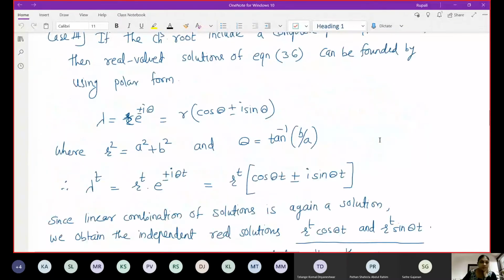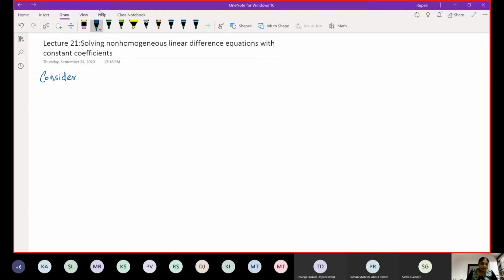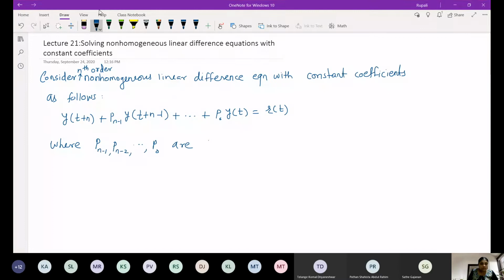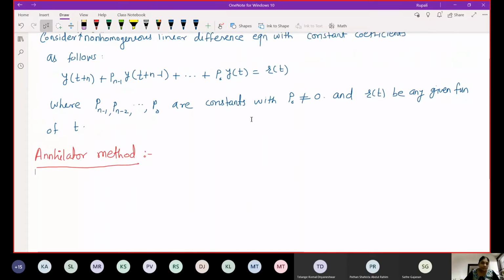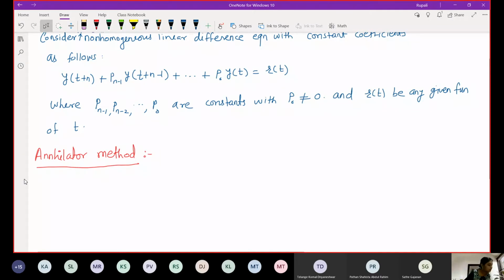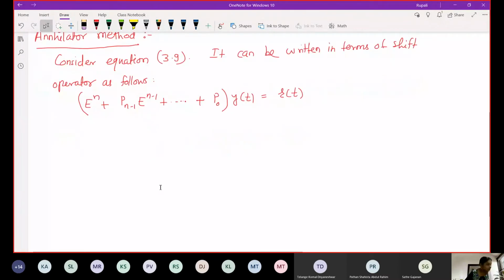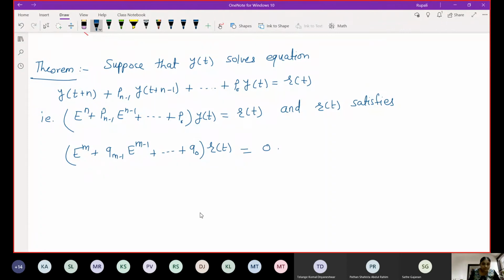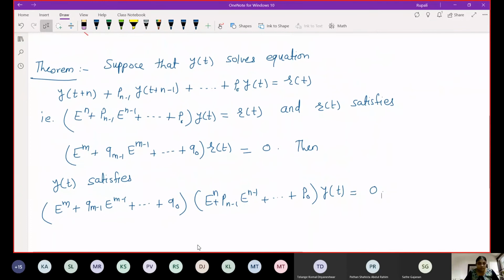Lecture 21(Annhilator method, Sept.24)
Annihilator method to solve non homogeneous difference eqn with const. coefficients.